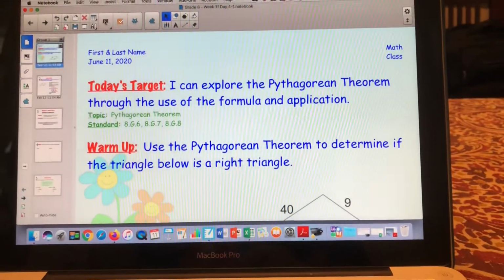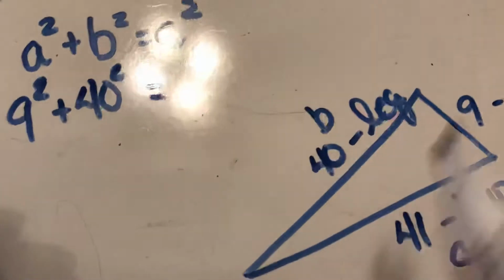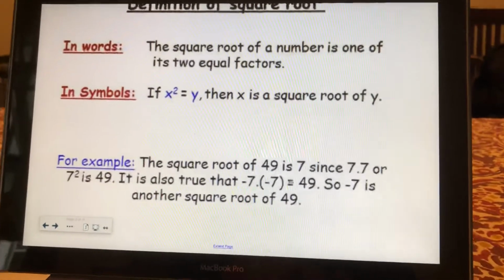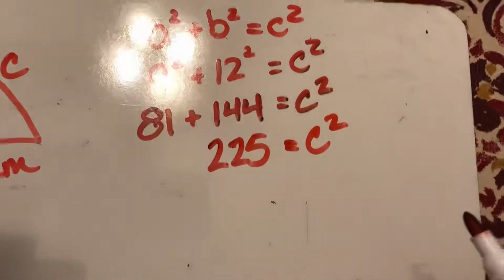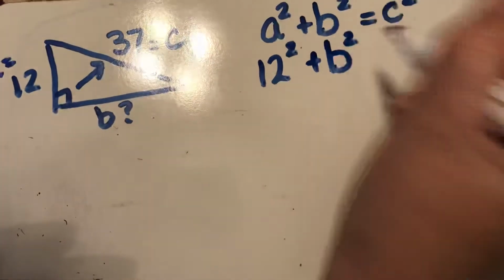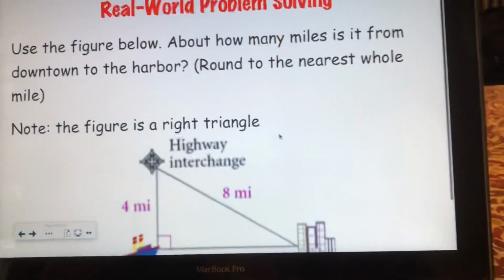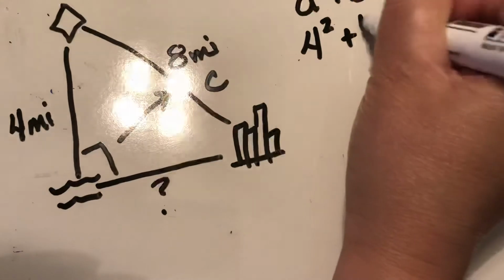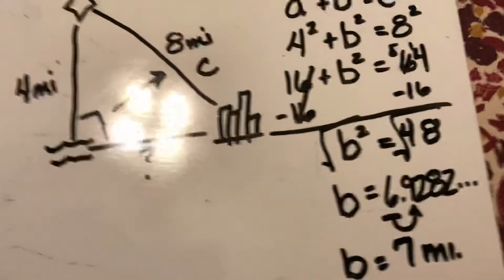Grade 8 - Week 11 June 11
ms.joncurry
Pythagorean Theorem - Finding a missing side length